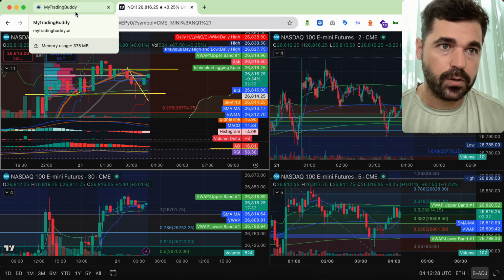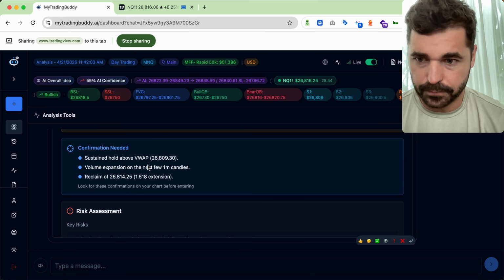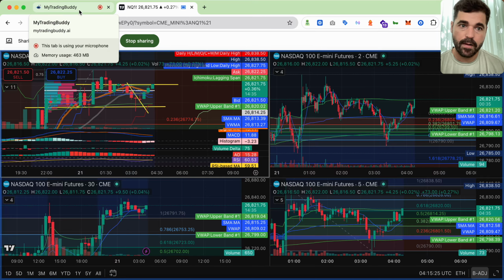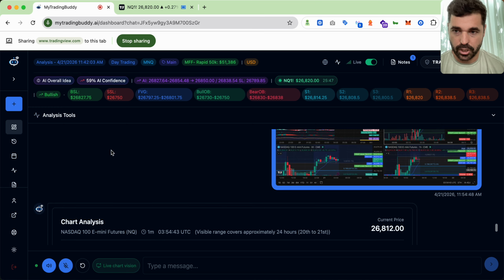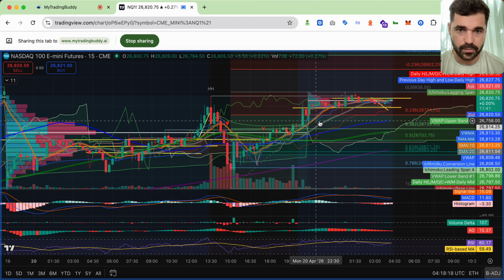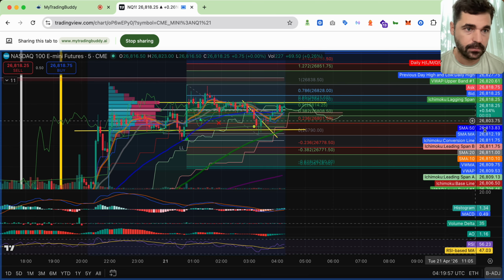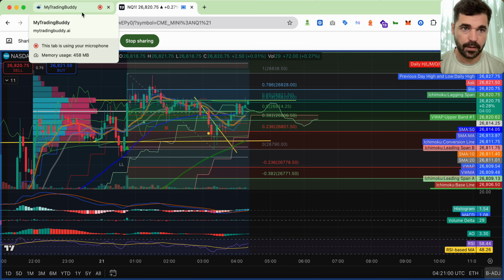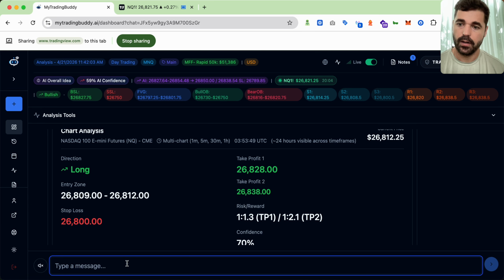How to Use AI Voice + Screen Share to Trade NASDAQ (Full Breakdown)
Most traders fail because they:
• Trade without confirmation
• Miss key levels
• Let emotions take over

Using AI like this helps you:
✔ Confirm your bias before entering
✔ Trade with more confidence
✔ Stay disciplined (perfect for prop firms)
✔ Make faster, smarter decisions

AI trading assistant
NASDAQ trading strategy
NQ futures trading
AI voice trading
screen share trading AI
prop firm trading strategy
AI chart analysis
smart money concepts NQ
day trading NASDAQ
Topstep trading strategy